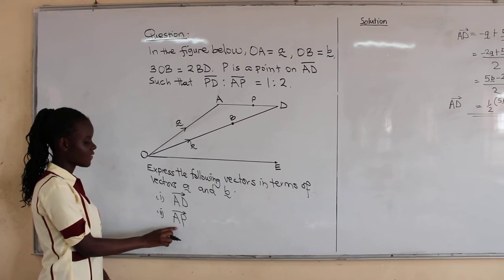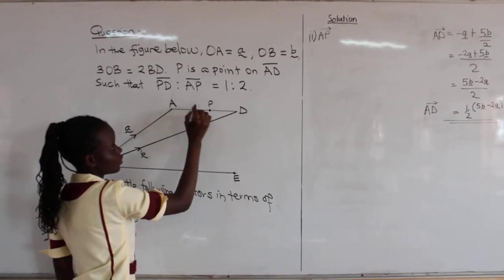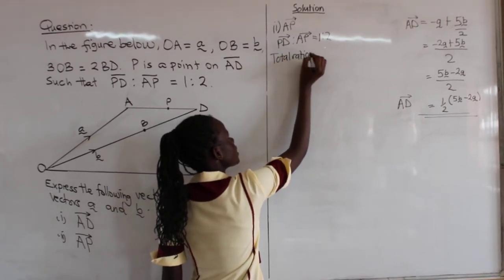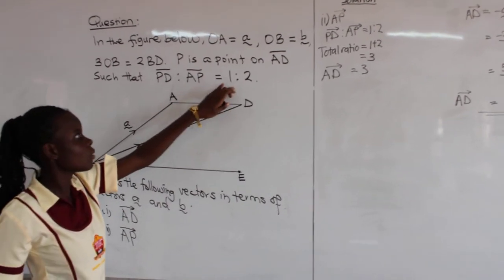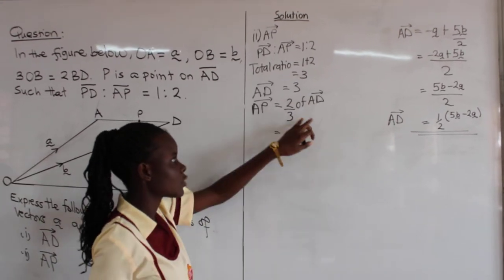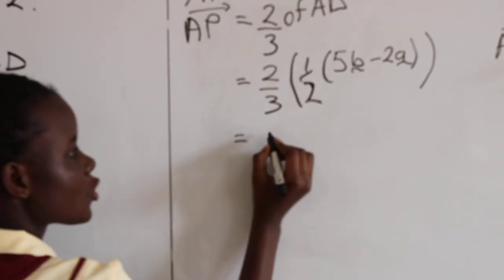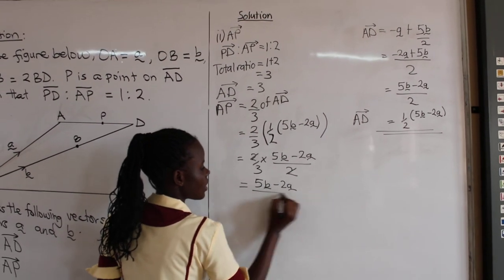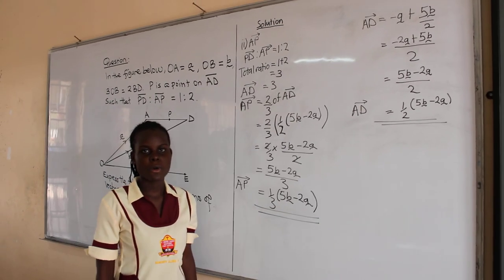Learner Centred Lesson at Gombe High School, Kawaala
Meet Gombe High's Namugenyi Gloria Vanessa, S.4